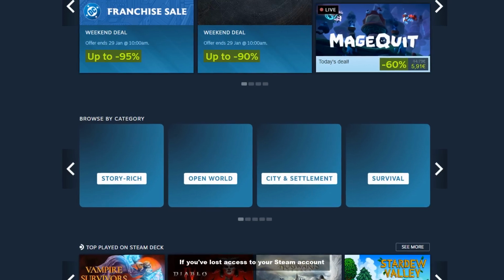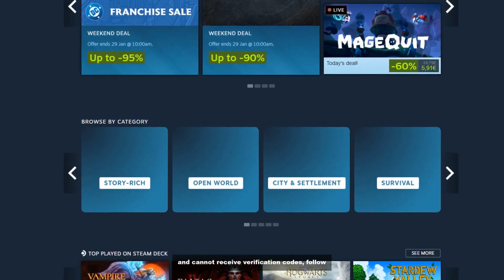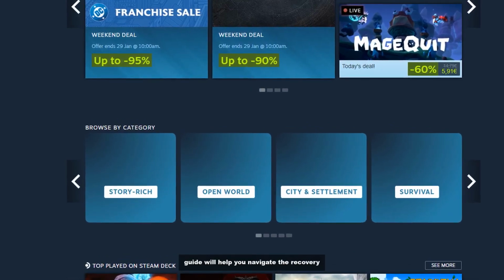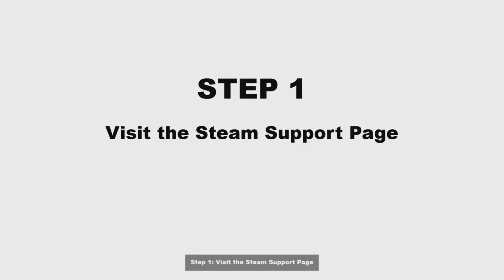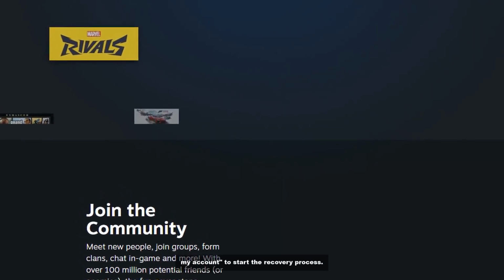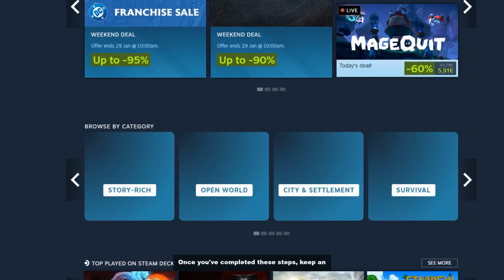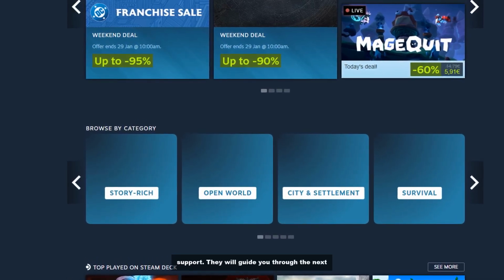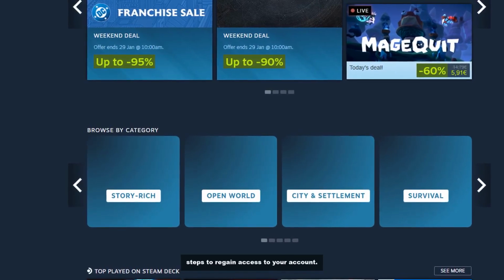How To Recover Access To A Steam Account Without Verification Codes 2026 (FULL TUTORIAL)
In this video, we provide a comprehensive guide on how to recover access to a Steam account without verification codes in 2026. If you're struggling with account recovery issues, this full tutorial will walk you through the steps you need to take.